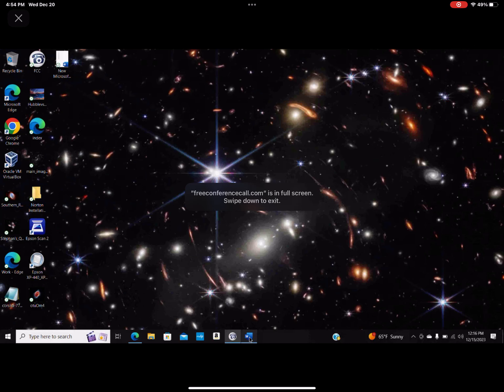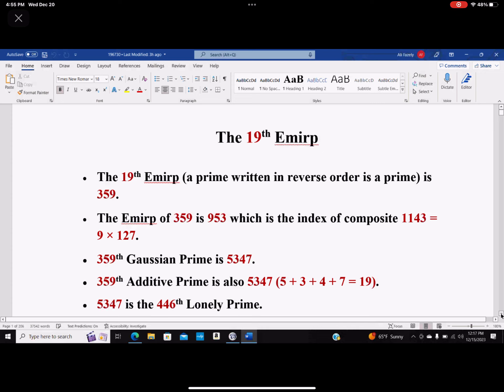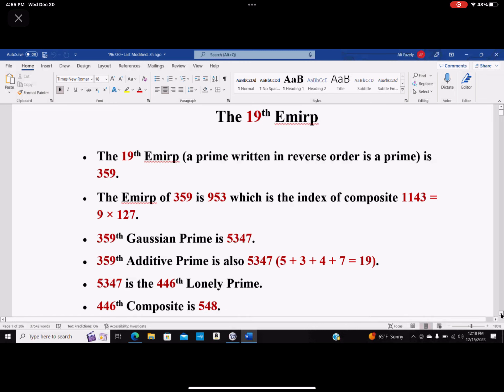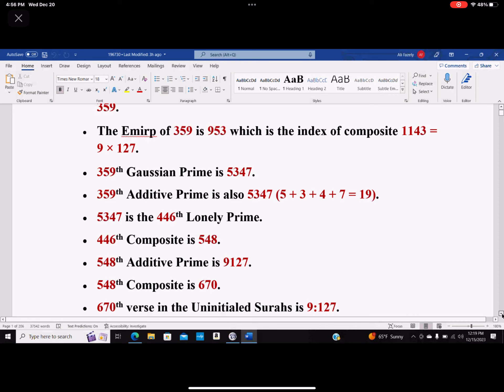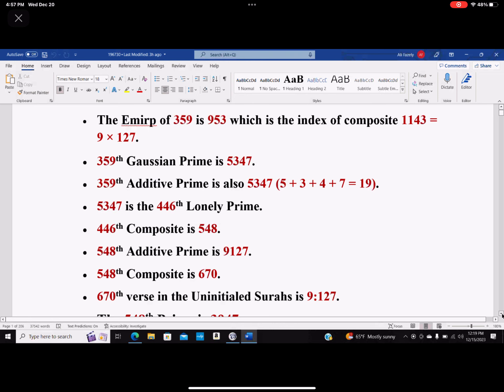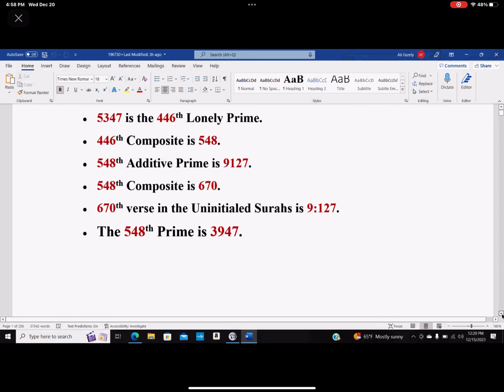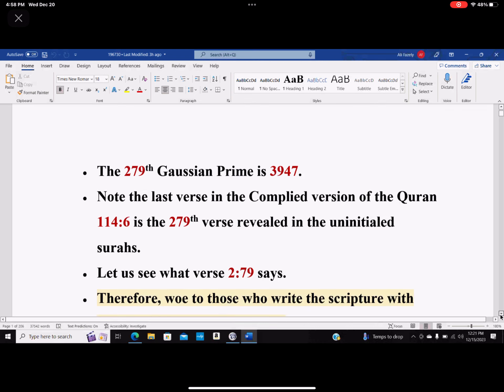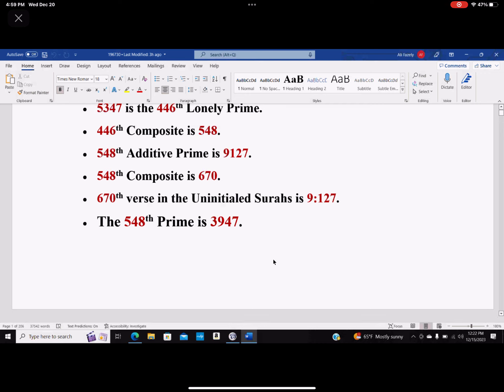Friday 12.15.2023 Prayer #2 by Dr. Fazely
The 19th Emirp
• The 19th Emirp (a prime written in reverse order is a prime) is
359.
• The Emirp of 359 is 953 which is the index of composite 1143 =
9 × 127.
• 359th Gaussian Prime is 5347.
• 359th Additive Prime is also 5347 (5 + 3 + 4 + 7 = 19).
• 5347 is the 446th Lonely Prime.
446th Composite is 548.
• 548* Additive Prime is 9127.
• 548* Composite is 670.
• 670th verse in the Uninitialed Surahs is 9:127.
• The 548th Prime is 3947.
The 279th Gaussian Prime is 3947.
• Note the last verse in the Complied version of the Quran 114:6 is the 279th verse revealed in the uninitialed surahs.
• Let us see what verse 2:79 says.
• Therefore, woe to those who write the scripture with their hand and say this is from God to obtain a cheap material gain. Woe to them for what they wrote and woe to them for what they gained.

 wrote and